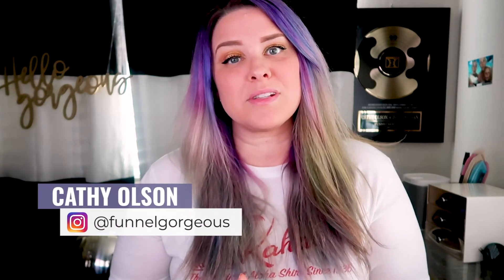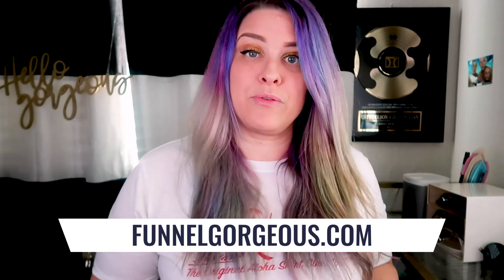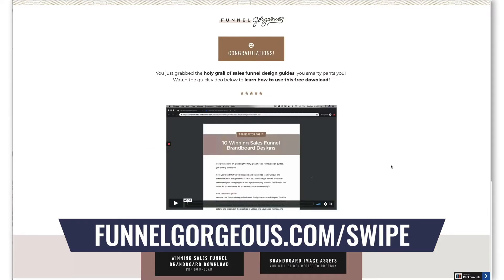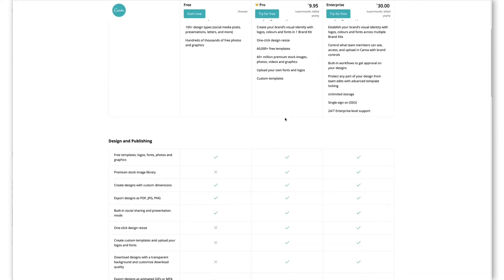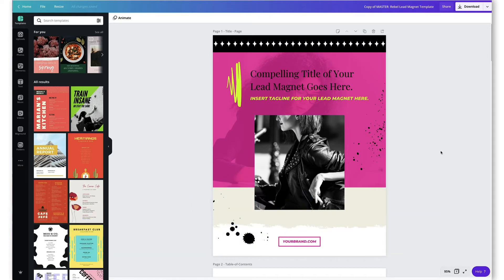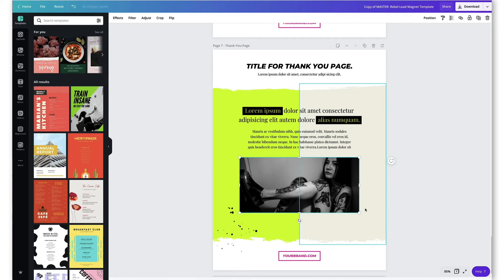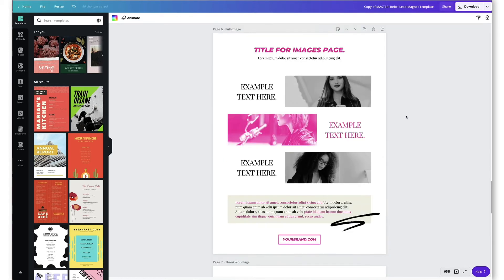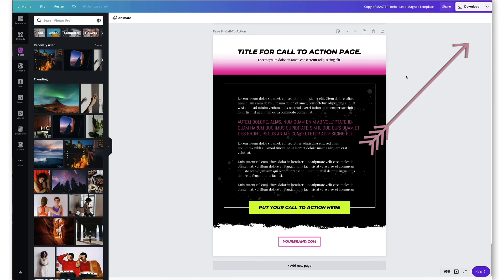Create Your Own Lead Magnet in CANVA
Do you feel intimidated when you try and design your own branding materials? In this video, we are going to show you some simple tips to get you started and feeling good about what sales materials you are putting out there.

Lead magnets are going to be the driver to grow your email list and get the customer started in your sales pipeline. We make this simple by giving you a gorgeous template and you can make some changes as needed. We have tons of options for you so check them out

❓Still not sure about sales funnels and if you can use them?